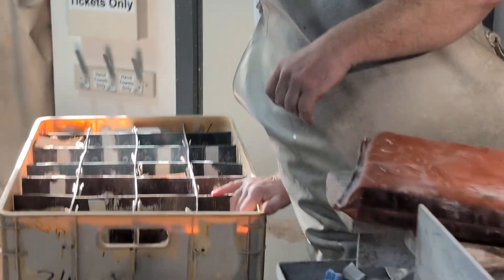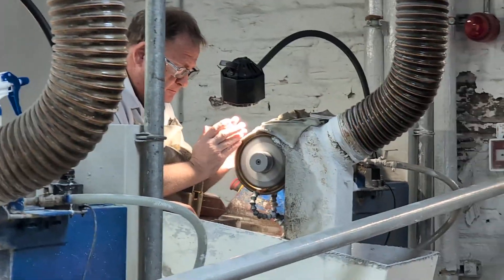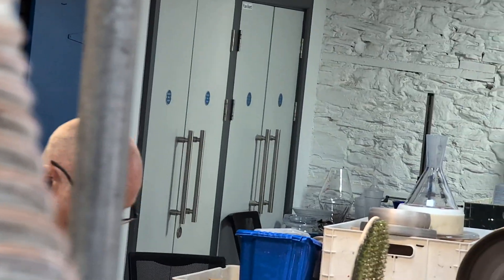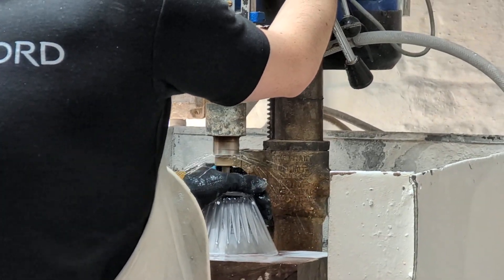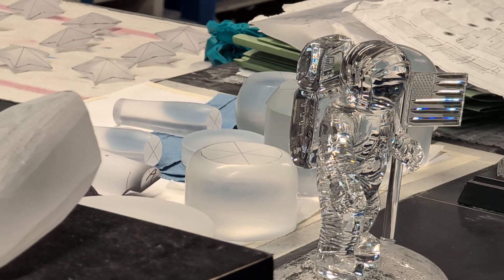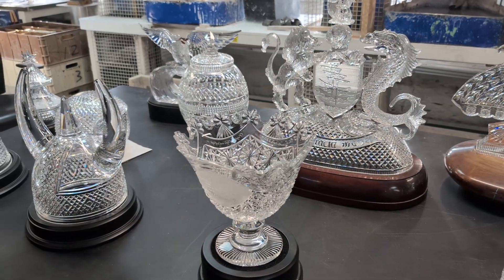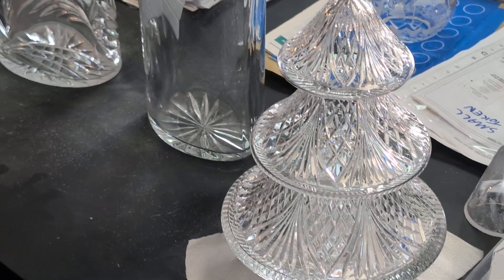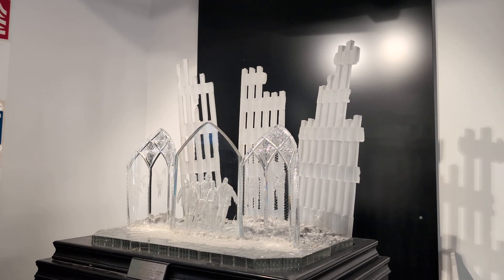how Waterford Crystal is cut with diamond drill bits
Skilled Master glass workers. Hand cut every single mark on Waterford. Crystal. They use water and a diamond drill bit. There our only seven individuals who are glass cutters at the House of Waterford. They among them they make 70,000 pieces of glassware each year. That average is approximately 34 pieces an hour. The precision is remarkable in which they cut the glass. Each piece is hand done